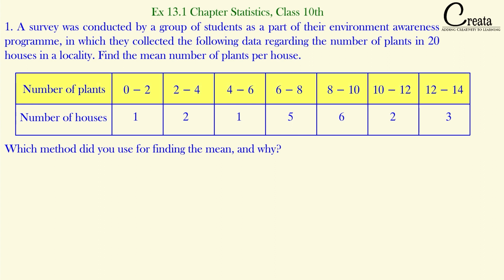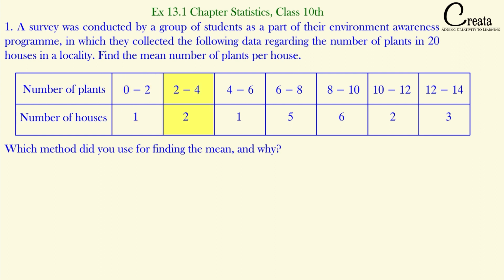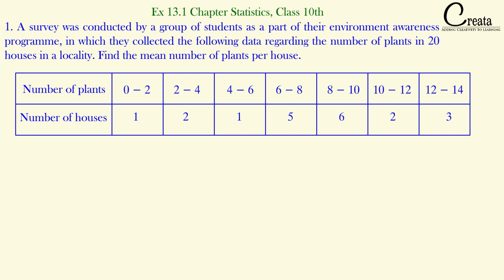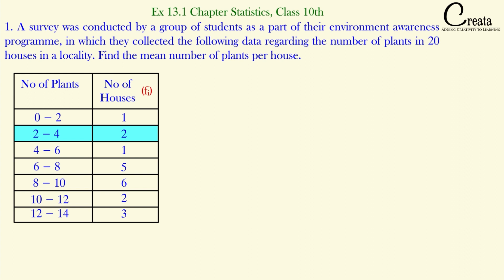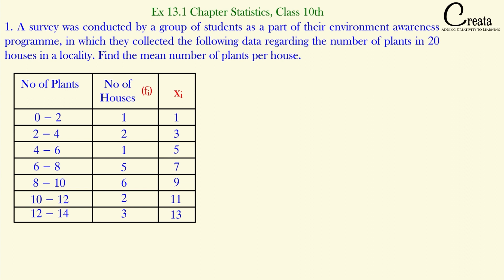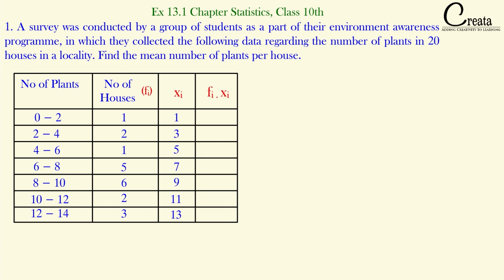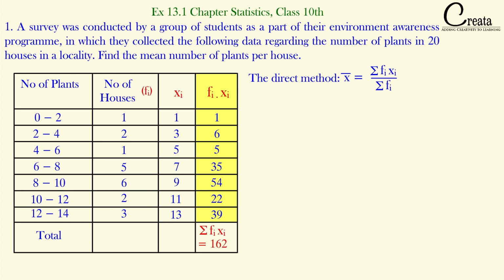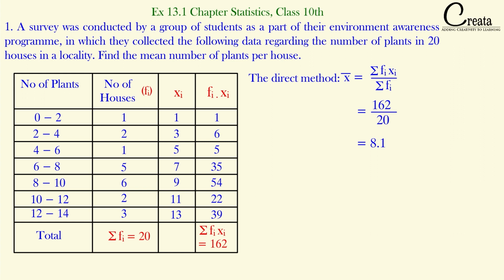Q1 Ex 13.1 Statistics | Class 10th Statistics series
Regards
CREATA CLASSES